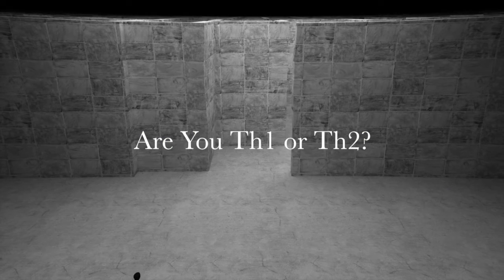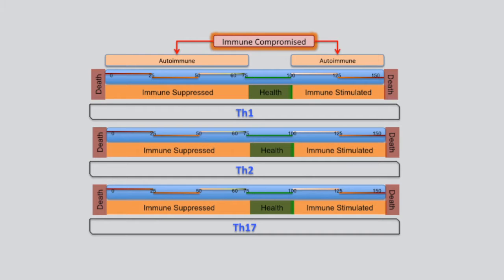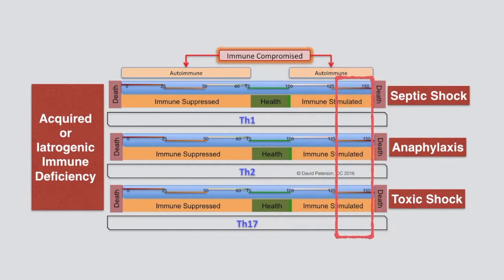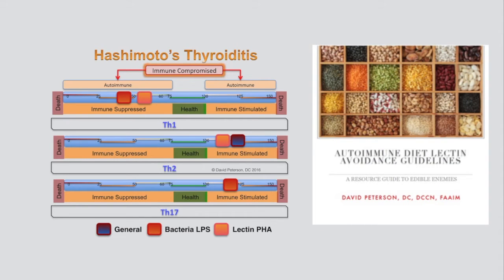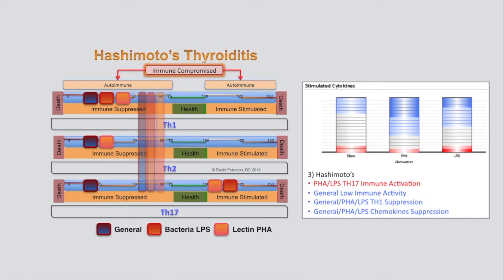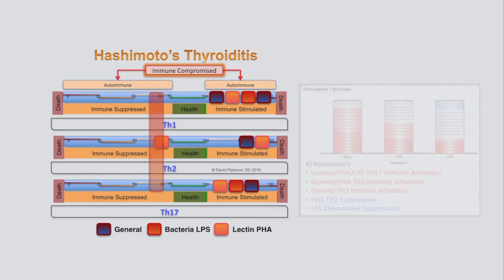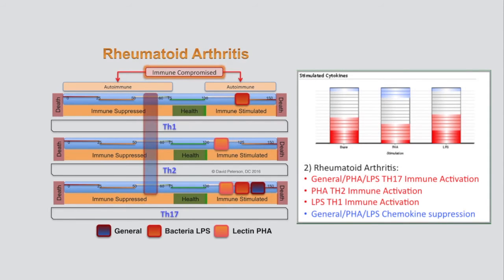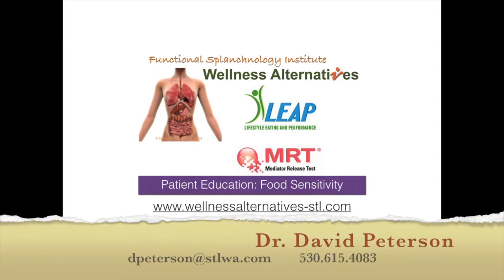Uncover the Hidden Autoimmune Clues: Are You TH1, TH2, or TH17?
Struggling with autoimmune symptoms but stuck without answers? Our video Uncover the Hidden Autoimmune Clues: Are You TH1, TH2, or TH17? digs into the immune markers—TH1, TH2, and TH17—that could unlock your health mystery. We explore why the Th1/Th2 Challenge might miss the rising role of TH17, and introduce ‘inflammaging’—chronic inflammation that ages your immune system prematurely, turning a normal response (beginning, middle, end) into an endless cycle. Learn how this ties to autoimmune conditions, decode your lab results with expert guidance, and take control of your health today!

Are you struggling with autoimmune symptoms but can't seem to get a clear diagnosis? You may be missing crucial information about your TH1, TH2, and TH17 levels.

In our latest video, "Uncover the Hidden Autoimmune Clues: Are You TH1, TH2, or TH17?", we dive into the latest research on how these immune markers can reveal important insights into your autoimmune status. We explore the role of the Th1/Th2 Challenge and how it may not account for the emerging importance of Th17. We also discuss the concept of "inflammaging" and how chronic inflammation can contribute to the aging process.

A healthy immune response should have a 1) Beginning, 2) Middle and 3) an end to the immune response. Inflammaging is the long term boosting, stimulating, and/or strengthening of the immune system resulting in the premature aging (Immunosenescence) of the immune system. An Inflammaged Immune Response has a 1: beginning, 2: middle and no end or resolution of the immune response. We have been taught to label an Inflammaged Immune Response as having an Autoimmune condition.

Many inflammaged tissues are probably in a chronically inflamed state, albeit without signs of infection. Moreover, while the innate immunity induced Inflammaging may remain sub-clinical and without any definite symptoms or diagnosis.

Our expert practitioners will guide you through the process of understanding your lab test results and how they can inform your treatment plan. You'll gain a deeper understanding of the complex workings of your immune system and how to identify the underlying causes of your symptoms.

Don't let autoimmune symptoms control your life. Watch "Uncover the Hidden Autoimmune Clues: Are You TH1, TH2, or TH17?" and take the first step towards a more accurate diagnosis and effective treatment.

Welcome to HyrSelf Functional Medicine, where we redefine health by focusing on optimal organ function. Unlike conventional medicine that often centers on diagnosing and treating diseases, our approach delves into the essence of wellness. We utilize comprehensive lab testing and the science of Splanchnology to guide your journey toward holistic well-being. Join us to explore how targeted nutrition, lifestyle modifications, and personalized care can empower you to nourish your mind, body, and soul.

Are you relying on over-the-counter supplements to support your health? It’s time to level up with professional-grade supplements from Dr. Peterson’s trusted WholeScripts and Fullscript dispensaries! 💊
WholeScripts: Powered by XYMOGEN, offering exclusive, practitioner-trusted formulas and convenient AutoShip for hassle-free refills.
Fullscript: Shop over 300 professional-grade brands with seamless integration for personalized recommendations and easy ordering.

🚀 Take Control of Your Health Today!Ditch the guesswork of OTC supplements and experience the difference of professional-grade quality. Visit Dr. Peterson’s dispensaries to browse our curated catalogs and start your wellness journey with confidence.